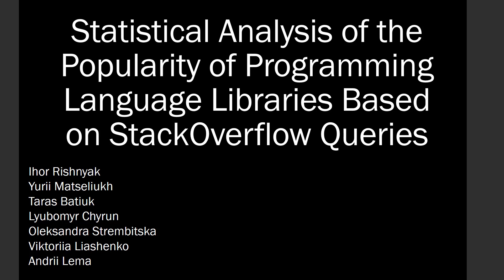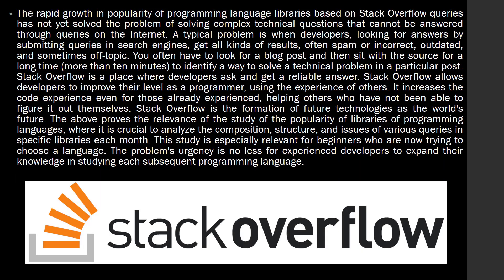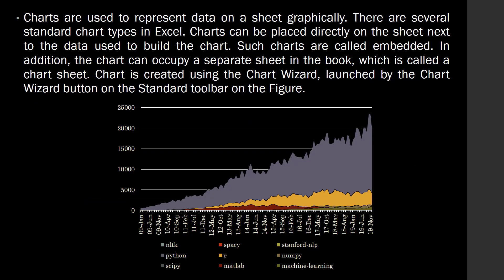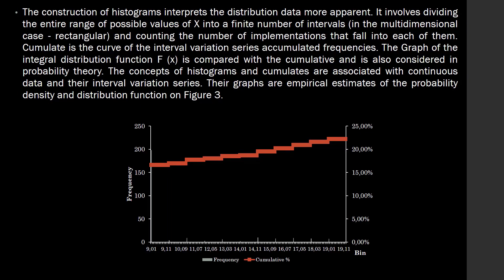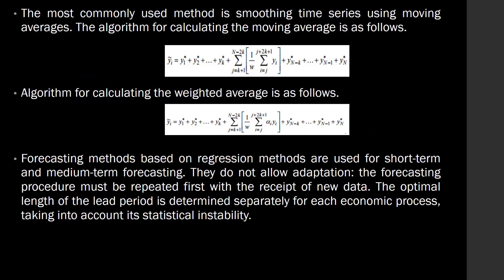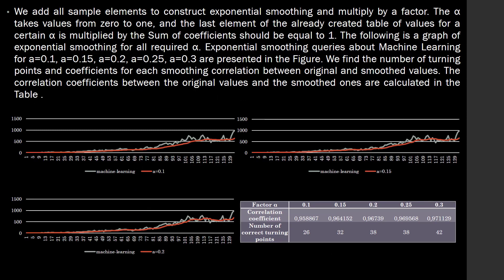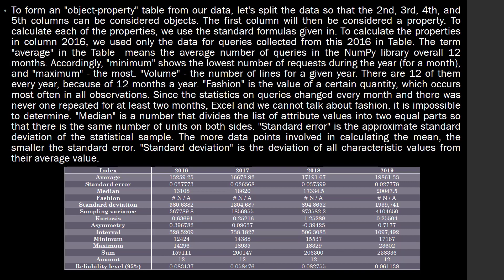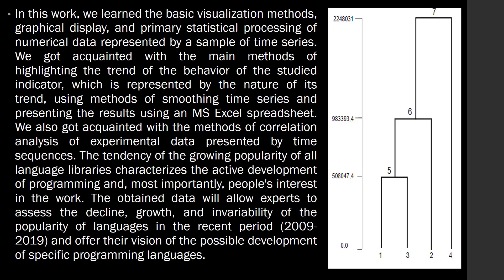Statistical Analysis of the Popularity of Programming Language Libraries Based on Stackoverflow ...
Statistical Analysis of the Popularity of Programming Language Libraries Based on Stackoverflow Queries

Ihor Rishnyak, Yurii Matseliukh, Taras Batiuk, Oleksandra Strembitska, Victoria Liashenko, Andriy Lema

Lviv Polytechnic National University, S. Bandera Street, 12, Lviv, 79013, Ukraine

This paper presents a statistical analysis of existing trends in the spread of programming language libraries based on data set studies. The various problems that arise when using specific libraries of different programming languages for certain periods, the most common is the month, are studied and analyzed. The results of the study of existing trends in the spread of programming language libraries, collected in the studied dataset, are presented graphically, set key descriptive characteristics, taking into account the correlation of data. Trends in the behavior of the studied indicators using the methods of smoothing time series are determined. A cluster analysis of programming language libraries was performed, making it possible to group data by clusters and form appropriate data groups for ranking programming language libraries